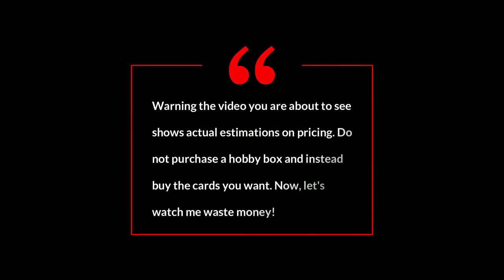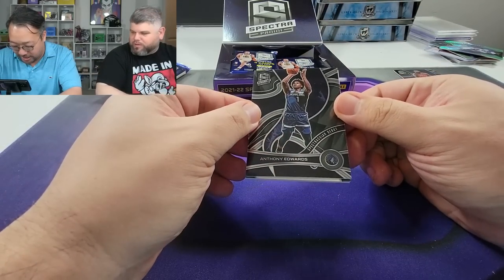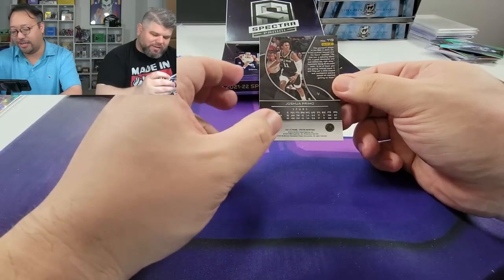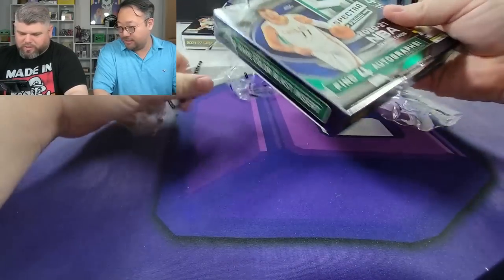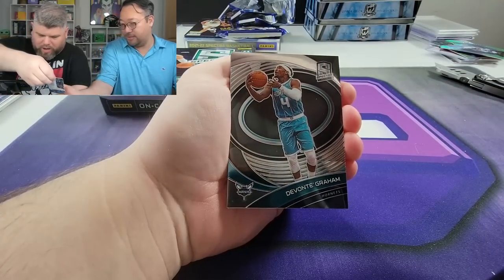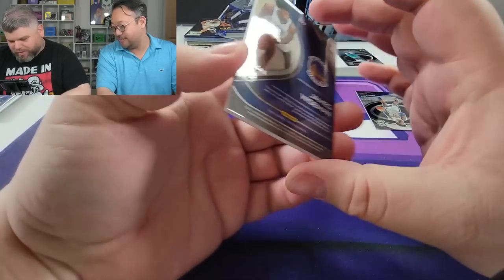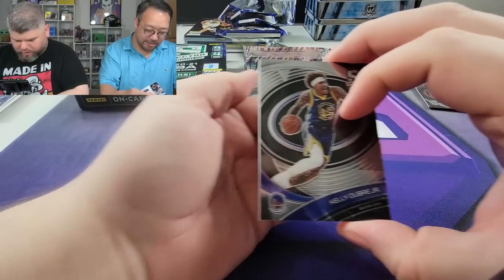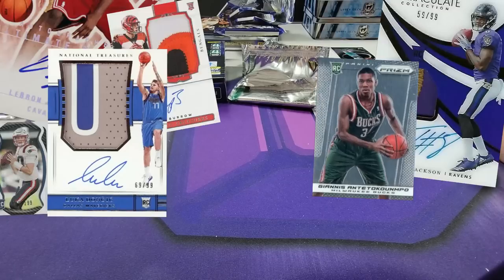I Spent $2,200 on Sports Cards And Here's What Happened!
The Panini Spectra Basketball set is a premium basketball card collection that offers collectors an opportunity to own some of the most sought-after cards in the industry. This set features a variety of cards, including autographs, jersey patch cards, and other unique inserts.

The Panini Spectra Basketball set showcases some of the most popular and promising players in the NBA, such as LeBron James, Kevin Durant, and Luka Doncic, as well as exciting rookies like Anthony Edwards, LaMelo Ball, and Tyrese Haliburton.

The cards are beautifully designed with striking colors and unique patterns that make them stand out from other sets. Each card is printed on high-quality cardstock, and the autographs and jersey patches are carefully placed to maximize their visual impact.

The Panini Spectra Basketball set is highly sought after by collectors due to its rarity and the value of the cards it contains. With its impressive design, high-quality printing, and exclusive content, this set is a must-have for any serious basketball card collector.

Lootbox TV's Social Links to Follow!
Mailbox: Lootbox TV
6555 Sugarloaf Pkwy Suite 307
Box 101
Duluth, GA 30097